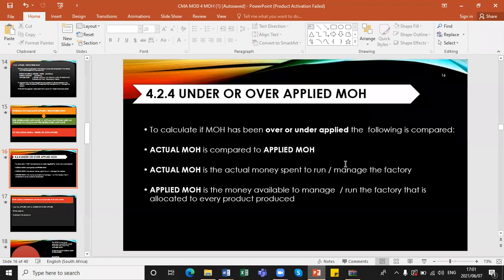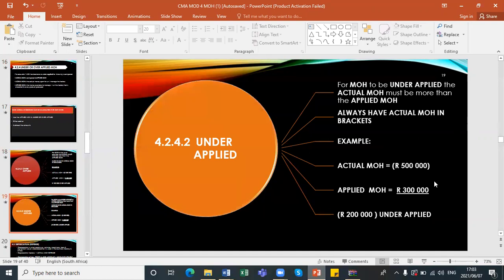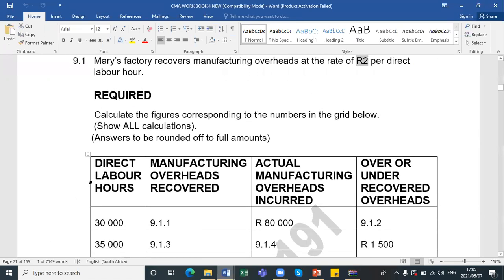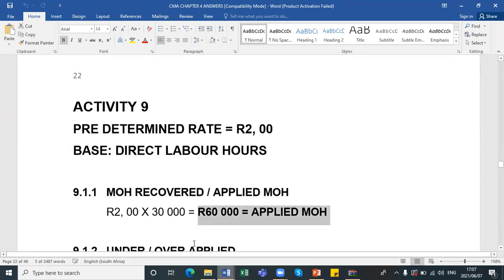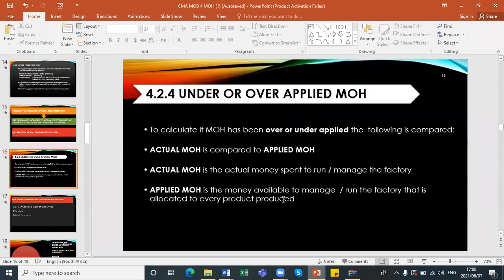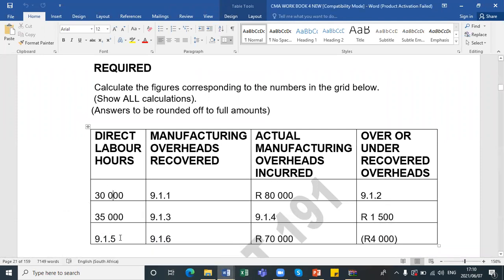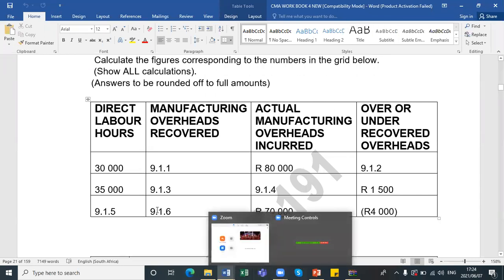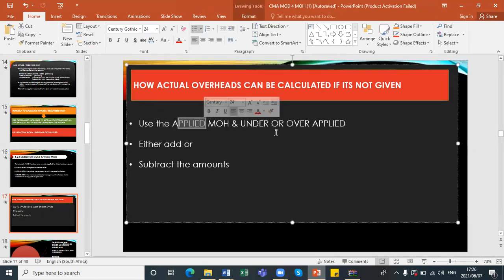Video : under & over applied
Video deals with under & over applied